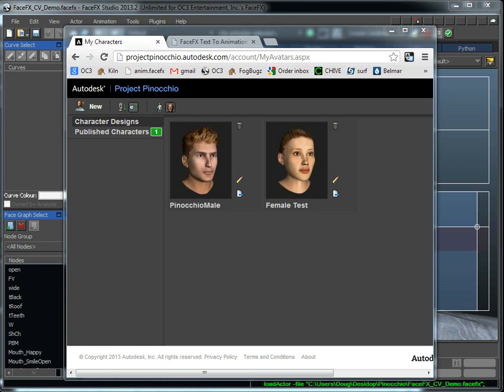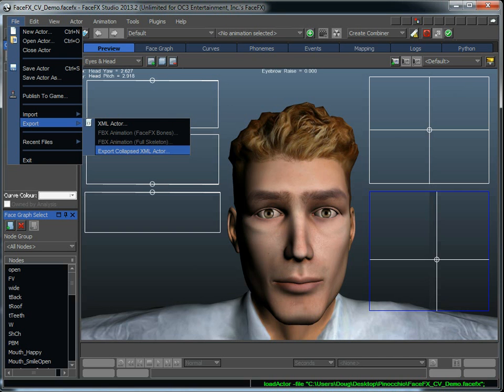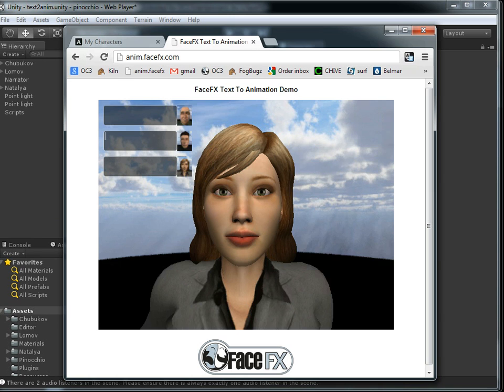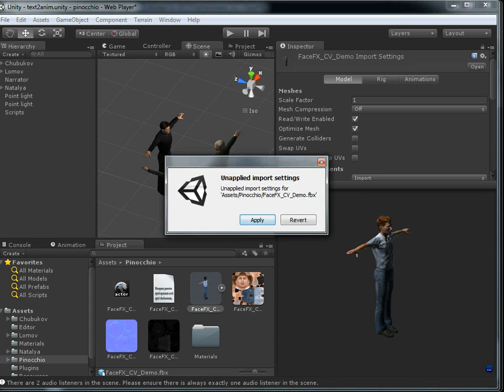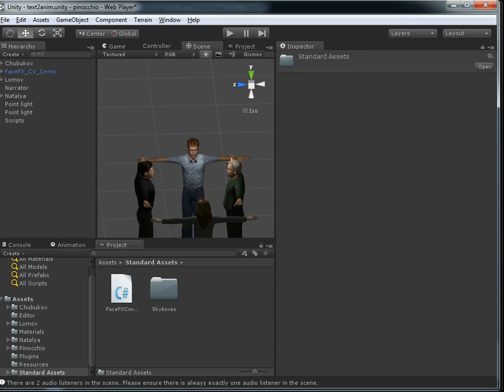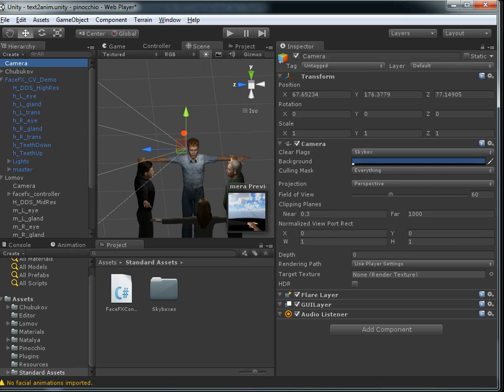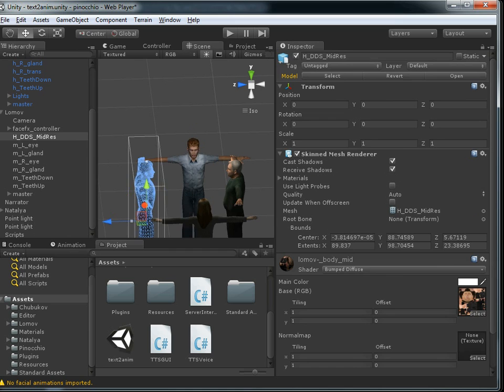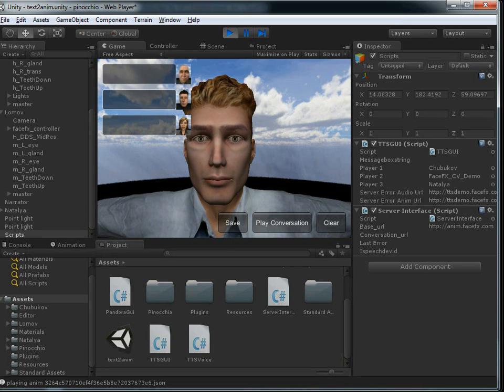Project Pinocchio (Evolver) and FaceFX Pipeline (Part 2 of 2)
A tutorial demonstrating how to get Project Pinocchio characters (formerly known as Evolver) into Unity from FaceFX